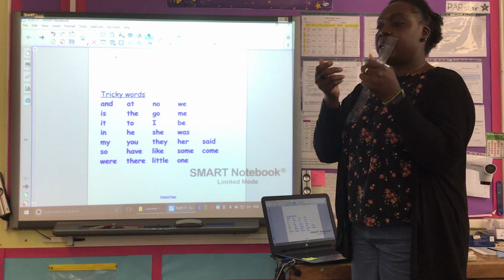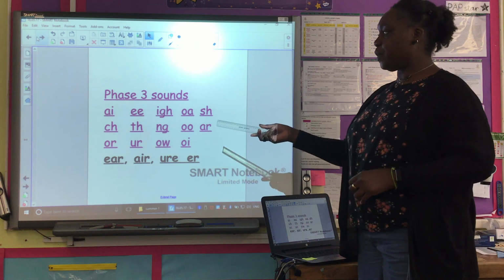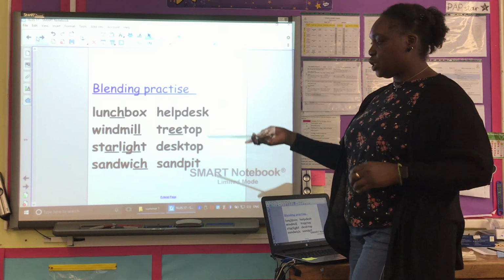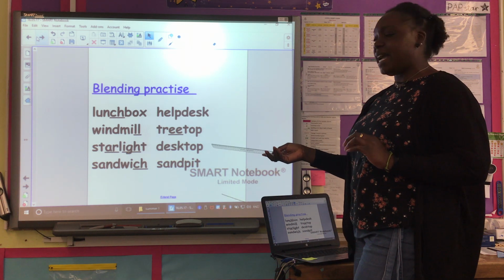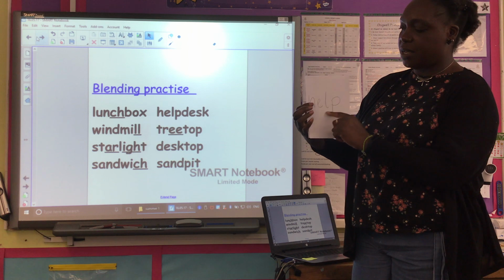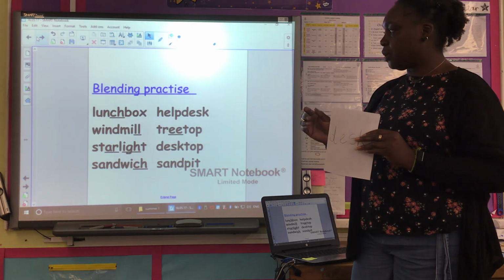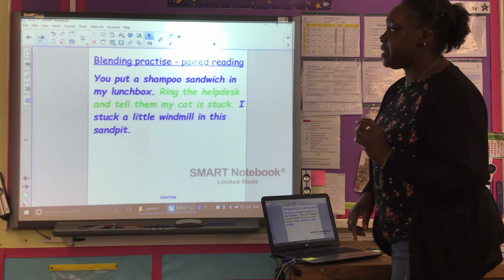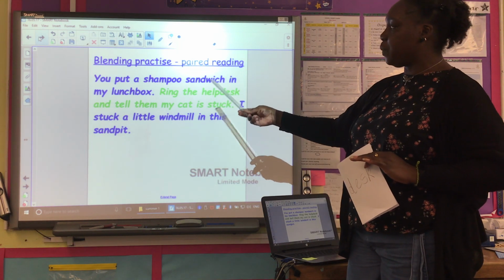Phonics Lesson 25